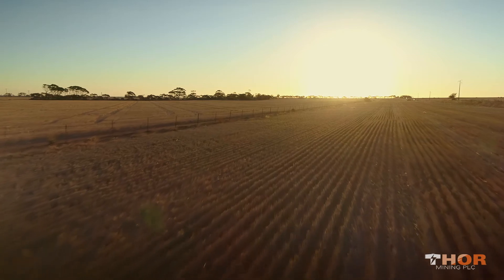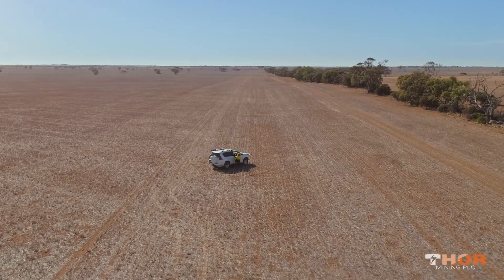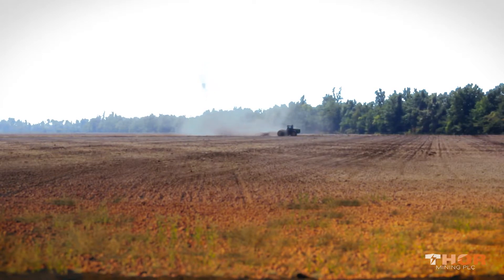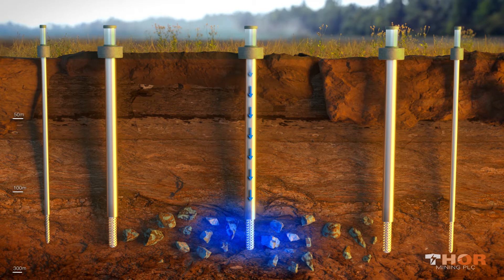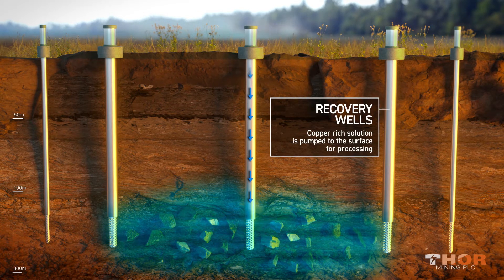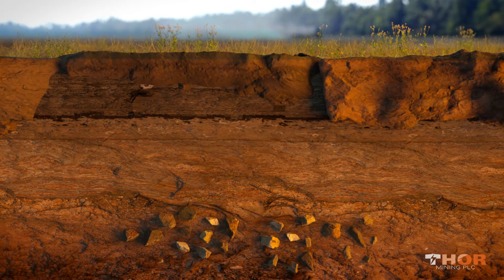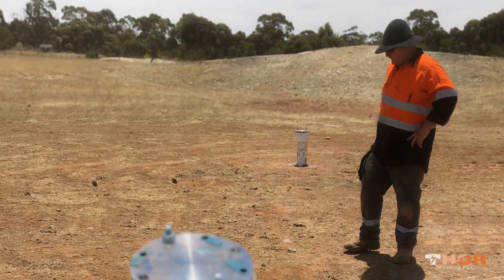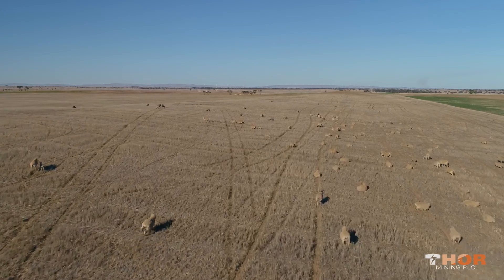In Situ Recovery Explanatory Video - Alford East Copper Project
This 3 minute video explains the In Situ Recovery (ISR) process in respect to Thor Mining PLC -  Alford East Copper Project.